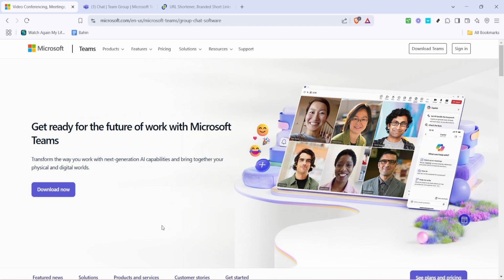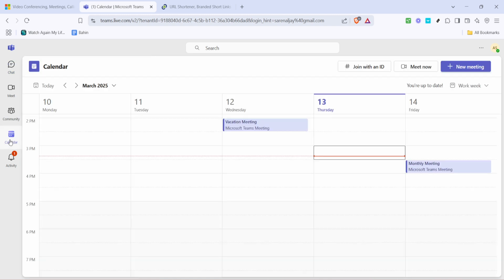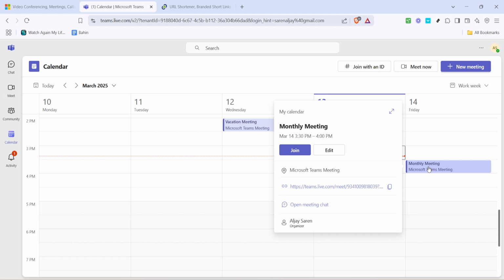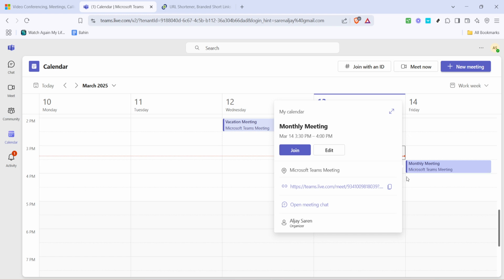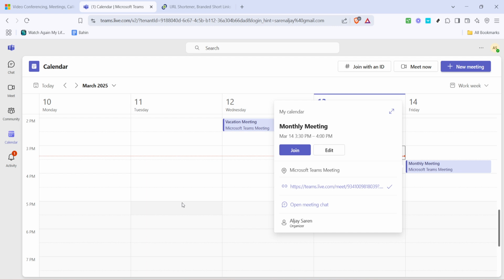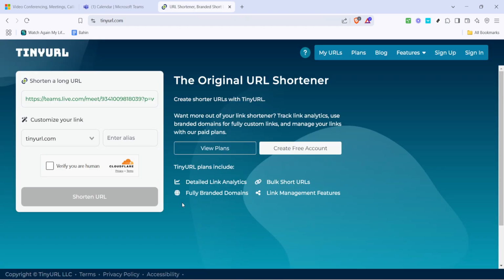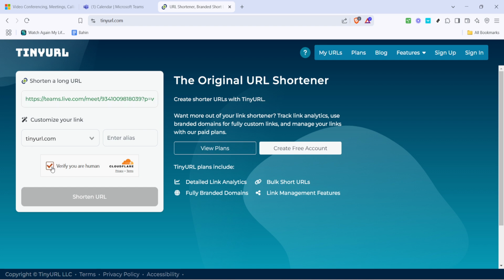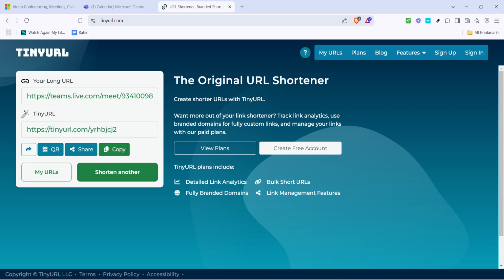How to Shorten Your Form Url Microsoft Teams (Full 2025 Guide)